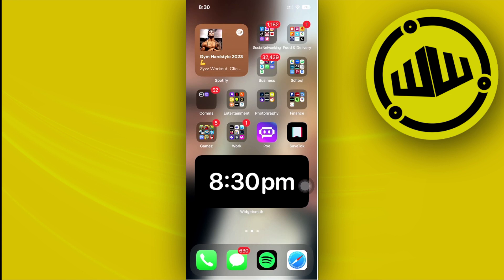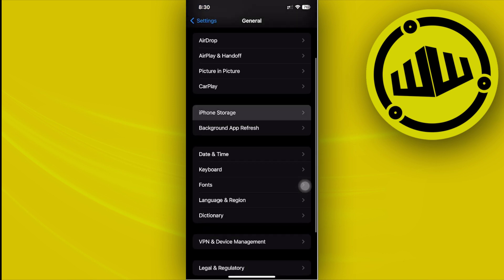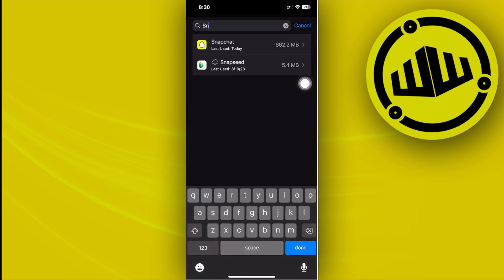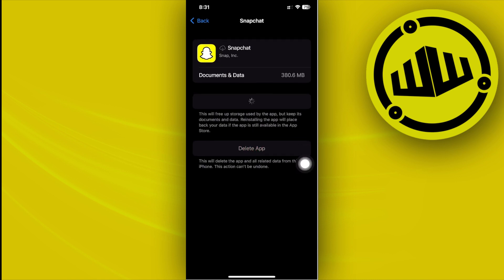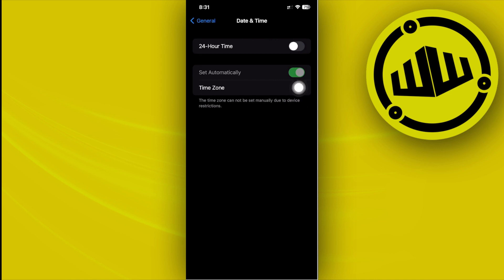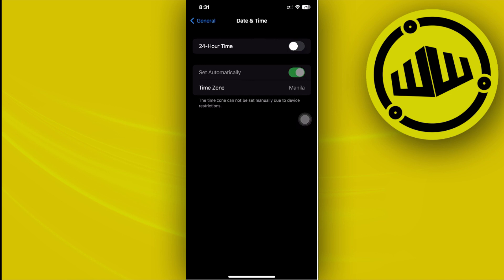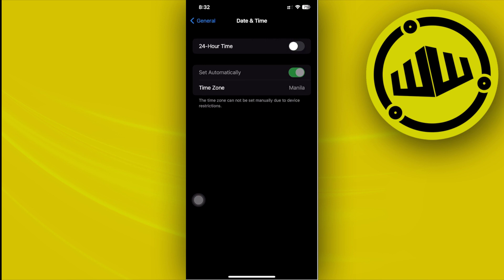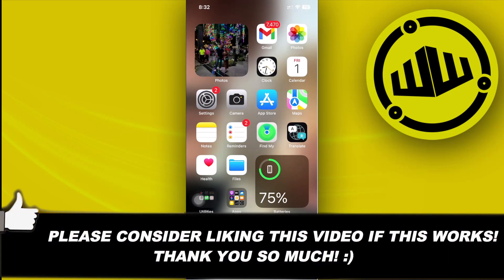How To Solve Snapchat Device Ban Problem iPhone (Latest)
In this video, you will learn how to fix snapchat device ban easily. Stay till the end of the video to find out a snapchat device ban problem fix.

Did you learn how to fix snapchat device ban iphone?

Do you want to see another video about how to fix snapchat device ban on ios 2023?

Did you enjoy How To Solve Snapchat Device Ban Problem iPhone (Latest)?